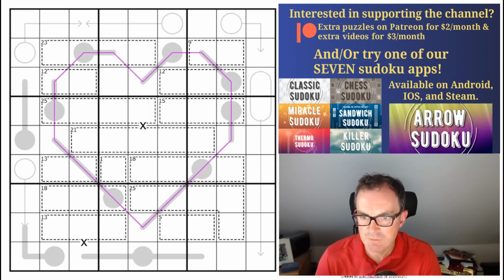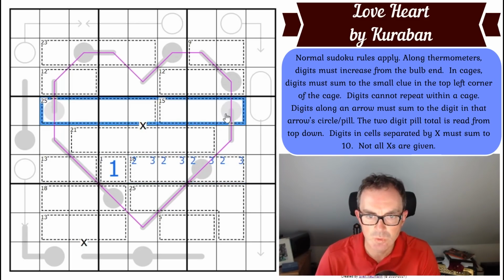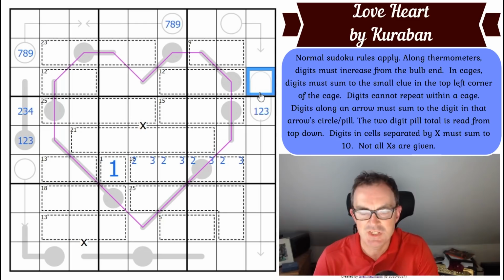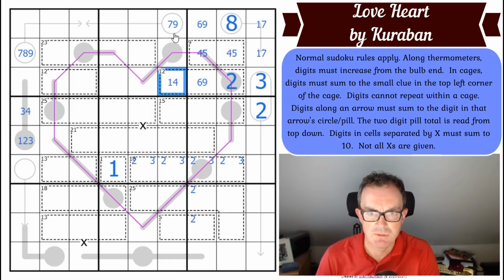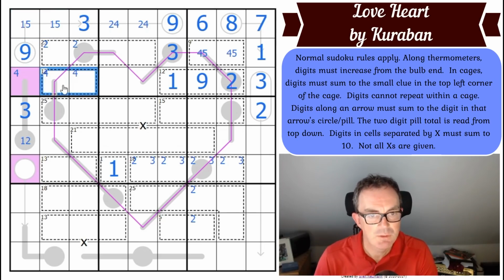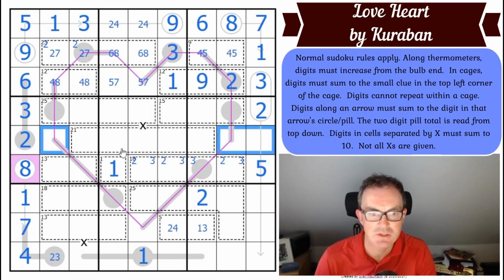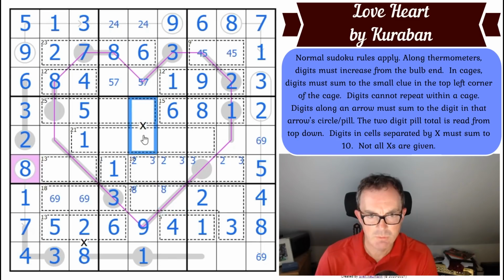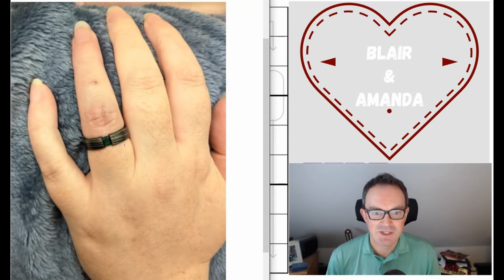A Truly Life-Changing Sudoku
▶ OUR NEW ARROW SUDOKU APP IS OUT ON ALL PLATFORMS!
Here are the links:
Steam:

[Note we re-uploaded this puzzle to fix an error in the description field of the video...  If you enjoy this one, please "Like" it and drop a comment, it's a really beautiful story!]

Today's sudoku is a debut on the channel for Kuraban with a puzzle he made for his partner Amanda.  The puzzle contains a beautiful secret...  stick around until the end of the video to find out what it is!

Rules:
Normal sudoku rules apply.  Along thermometers, digits must increase from the bulb end. In cages, digits must sum to the small clue in the top left corner of the cage.  Digits cannot repeat within a cage.  Digits along an arrow must sum to the digit in that arrow's circle/pill.  The two digit pill total is read from top down.  Digits in cells separated by X must sum to 10.  Not all Xs are given.

▶ SIMON'S WAY OF SOLVING A MARK PUZZLE ◀

▶Logo Design◀
Melvyn Mainini